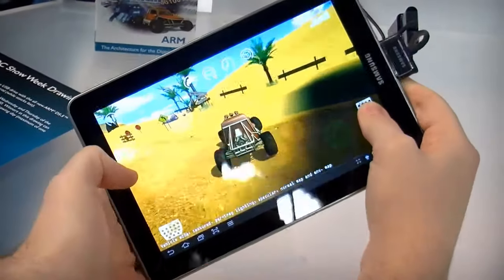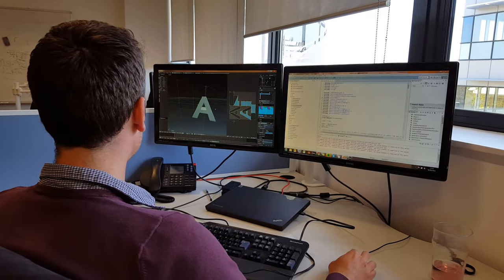Arm Education Media Launches Graphics and Mobile Gaming Online Course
To help students and individuals build upon their existing professional qualifications, Arm Education Media is delighted to announce the launch of our Graphics and Mobile Gaming Online Course. The self-paced course teaches the fundamentals of computer graphics using ARM Mali GPU architecture, as well as game design techniques using the Cocos 2dx game engine. This course aims to equip students, practitioners and hobbyists alike with all the tools necessary to succeed today’s mobile gaming industry.